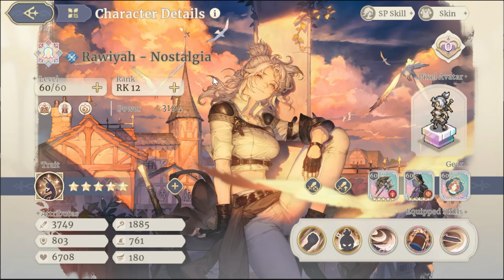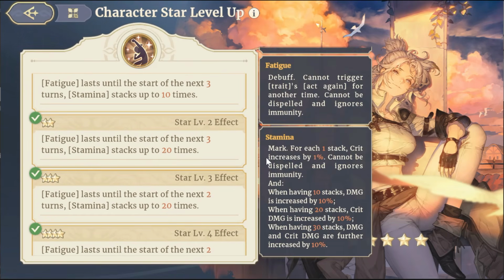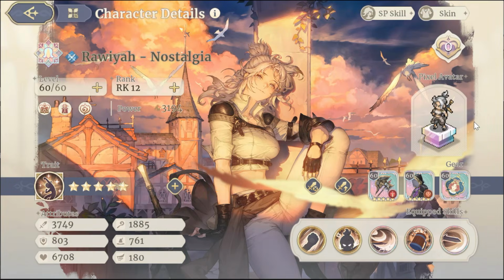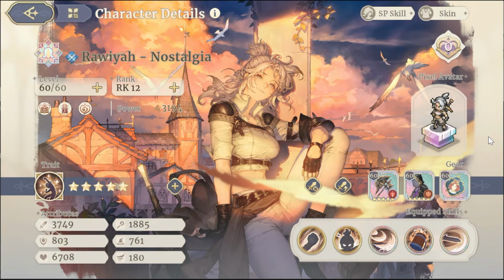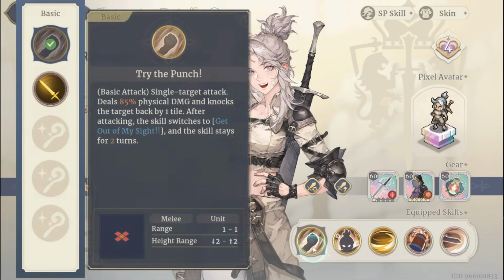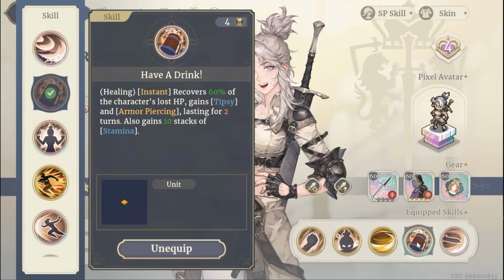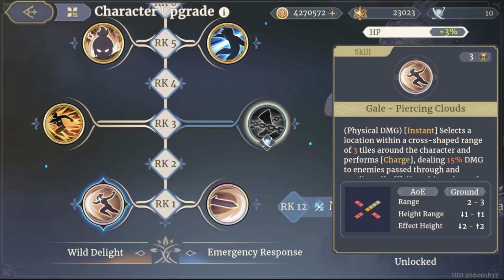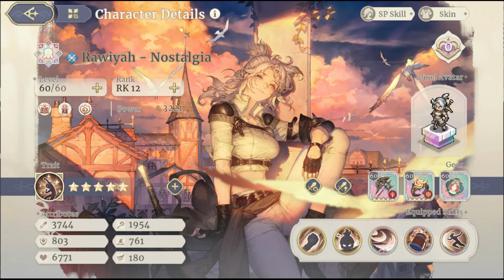Sword of Convallaria | 5 Star SP Rawiyah! Physical AoE KWEEEEN!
Hey everyone!

Dough here! Back with 5 Star SP Rawiyah video! Hopefully you'll find this helpful. Taair's 5 Star coming tomorrow!

Some footages are sourced via test server, in particular the 5 star SP Rawiyah showcase. Apologies for not having Gale Sword on test server, as I mentioned in video, once we get 5 star Gale Sword, that'll be her BiS weapon. Before then, if you're lucky enough, a 5 star Feast would work very well on her.

Love,
Dough X

00:00 Intro
00:19 SP Rawiyah Overview
02:28 Equipment Suggestion
04:05 Waverun Tourney Ranked Challenge
06:23 SP Rawiyah Tourney Loadout
07:45 AoE Skills Showcase
08:25 Skill Tree Selection
09:39 Skill Loadout Variations
10:04 Tarot Boss Showcase
10:53 Outro